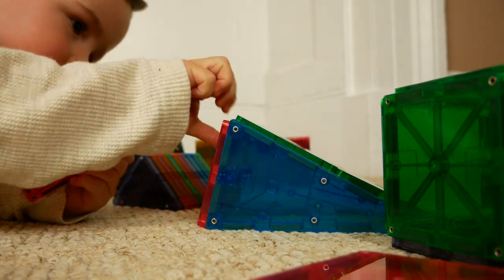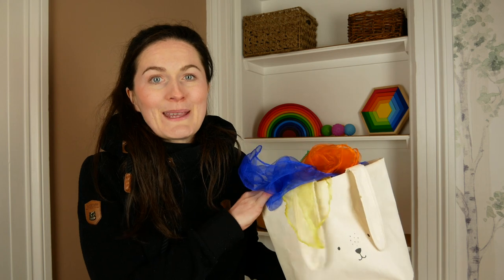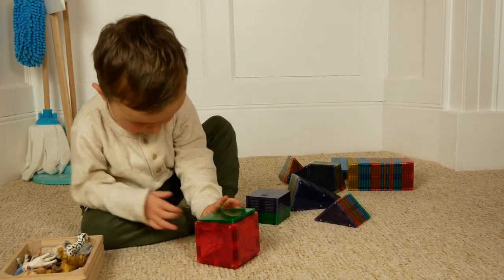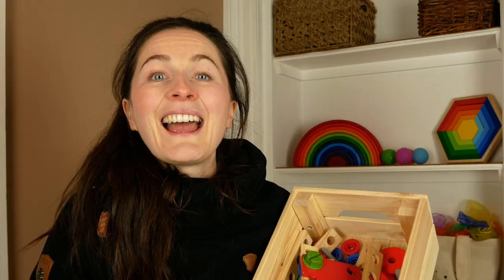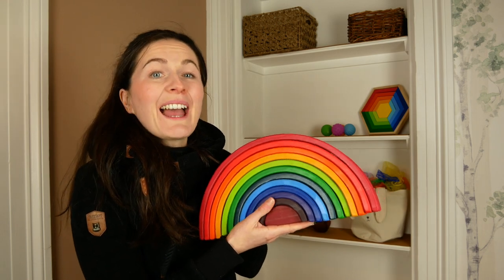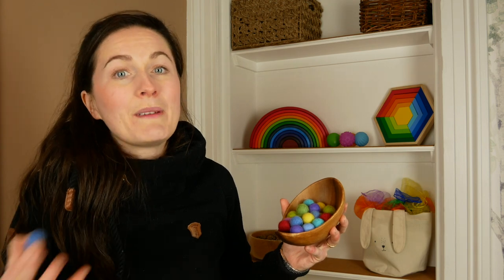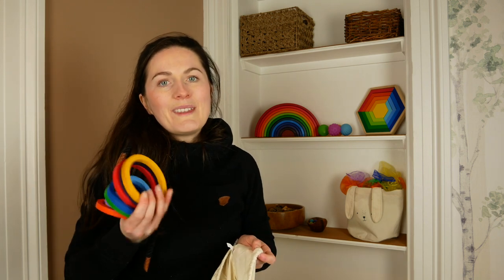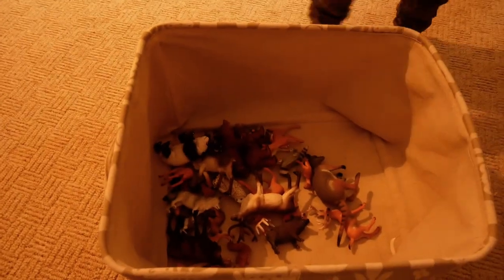OPEN-ENDED TOYS FOR TODDLERS | Top toys for open ended, creative play for a two year old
In today’s video I share my favourite open-ended toys for toddlers, specifically the toys that are working really well for open-ended, creative and imaginative play with my two-year old. Open-ended toys encourage the child to actively play and grow with them as they grow up as there are endless ways to use and play with them!

You can hear me talk about each toys at the times below and I have linked the products I can in case you are interested in getting something similar for your little one.

0:00 CHAPTERS
01:27 Scarves
02:33 Building Toys
05:03 Loose Parts
06:43 Stacking Rainbow
07:44 Felt Pompoms
08.47 Coloured Balls
09:16 Geometric Puzzles
10:01 Nesting Rings
10:46 Wobble Board
11:27 Basket